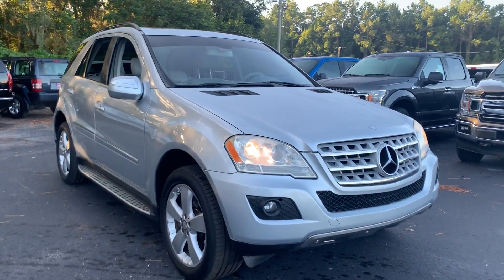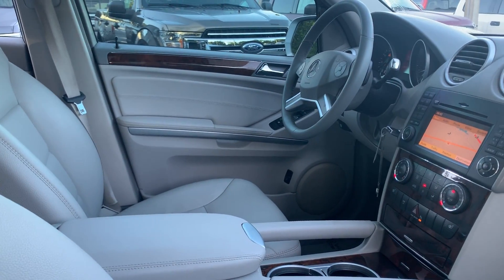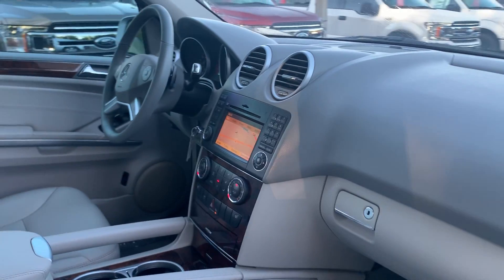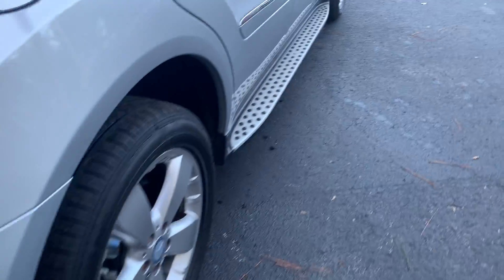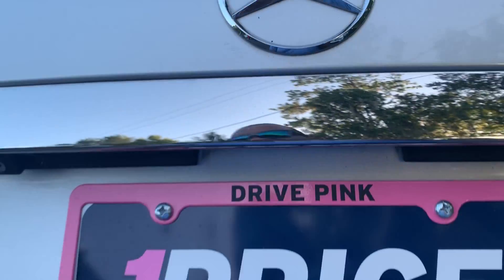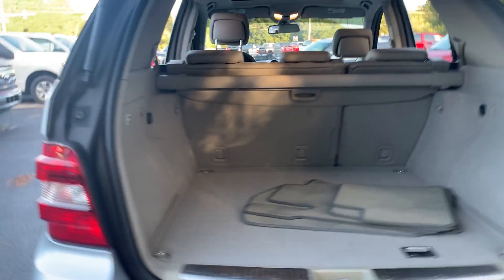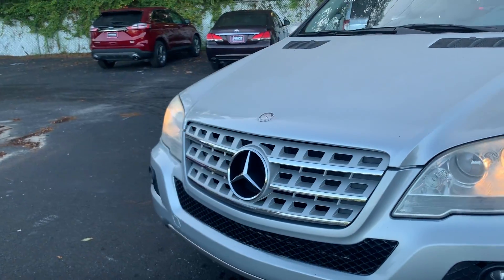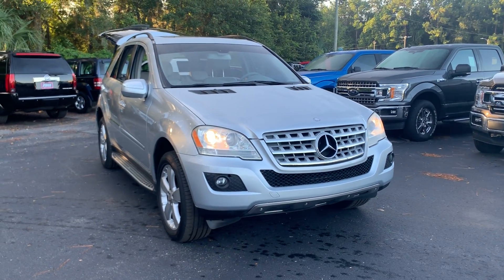2010 Mercedes-Benz ML 350 SUV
Stock #  AA603862